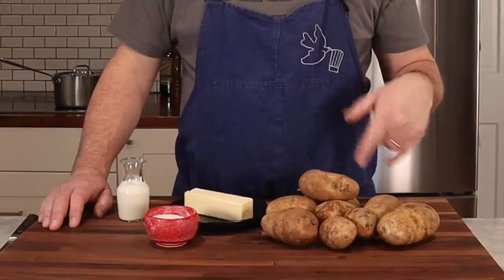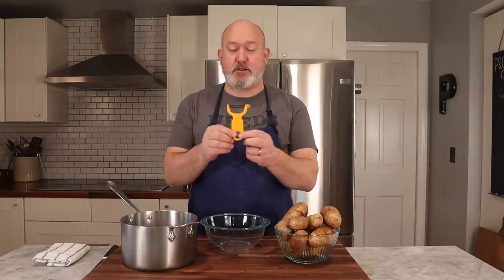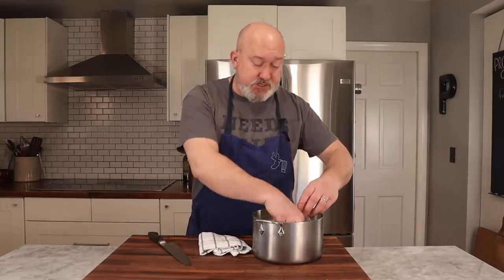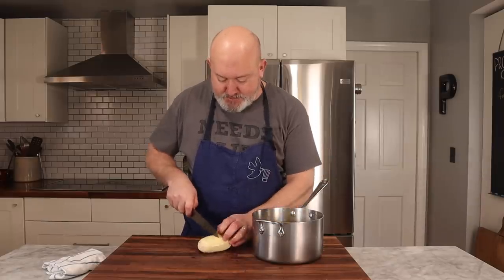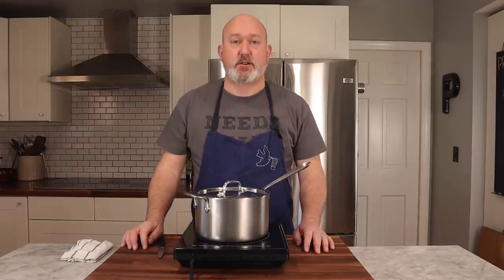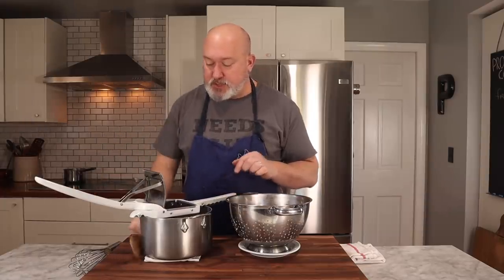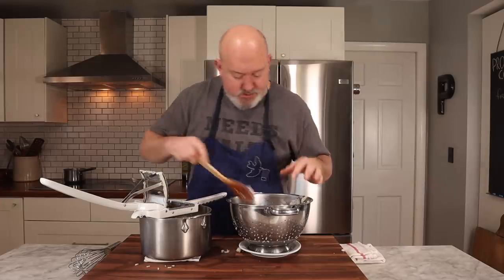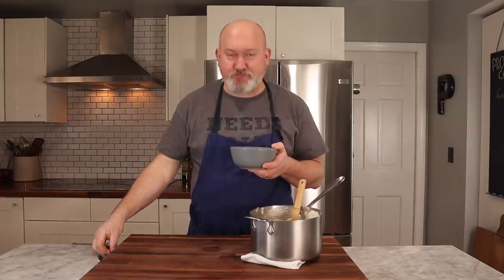Mashed Potatoes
Mashed potatoes are one of my favorite side dishes.  They are comforting & delicious.  In this video I break down the technique to get creamy mashed every time.

Protocooks
box 179
857 Post Rd

Kitchen-
Ingredient bowls
Kitchen towels
Induction cooktop

Microphone transmitter
Studio lights
C stand

Makes about 2 qts

2-2 1/2 #/1 kilo Russet or Idaho potatoes
1 1/2 cups/375 ml heavy cream
1/2 #/225 g unsalted butter